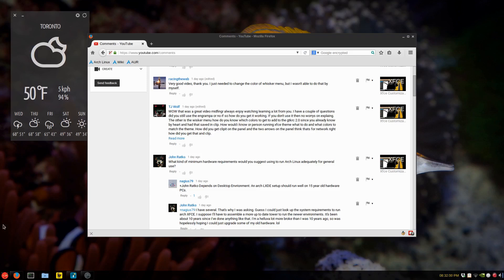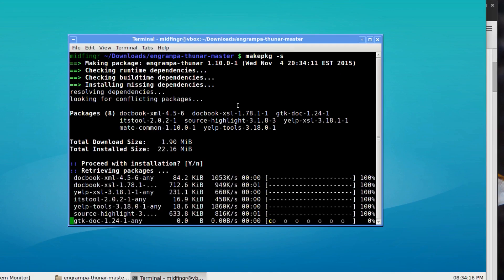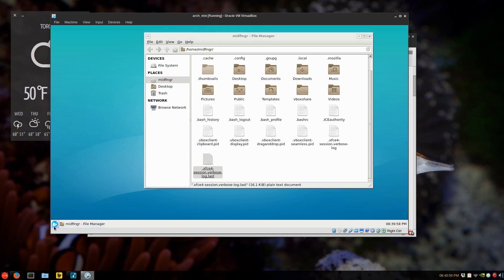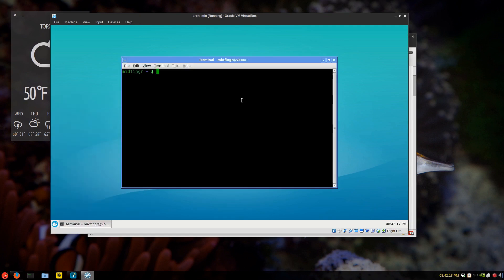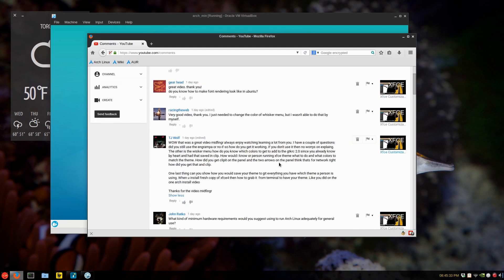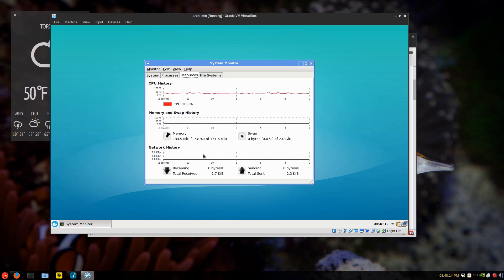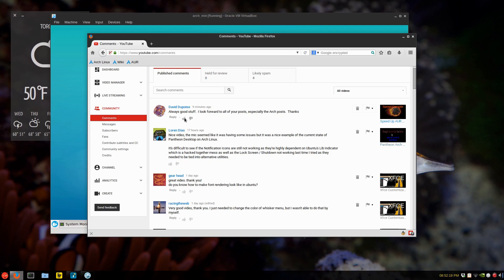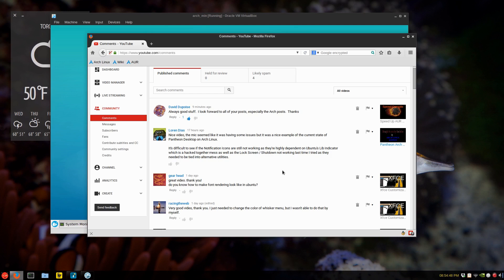Arch Linux Q&A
Not Quality and Assurance